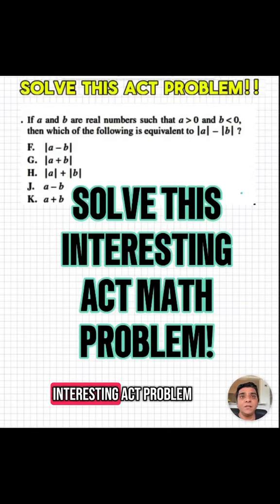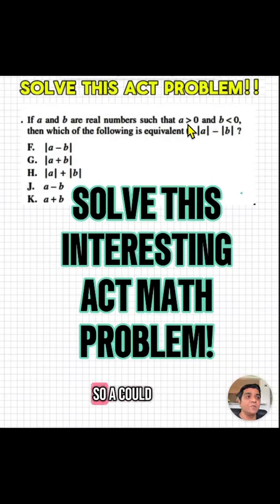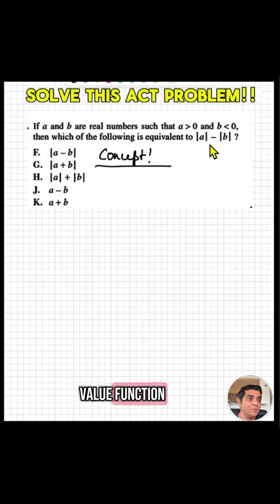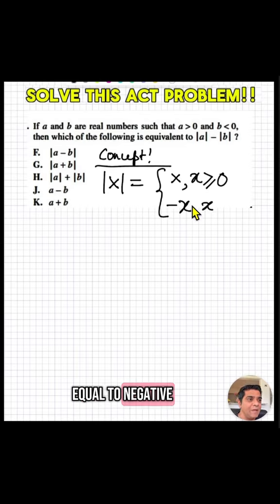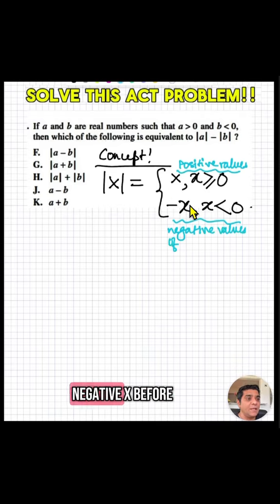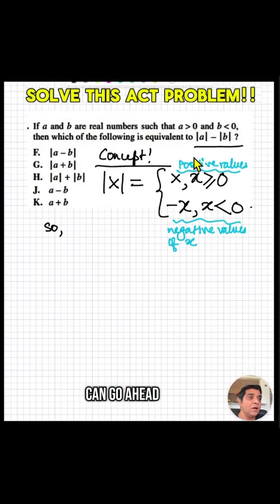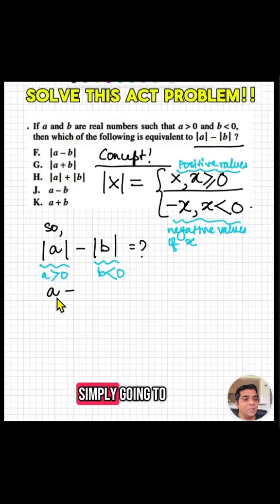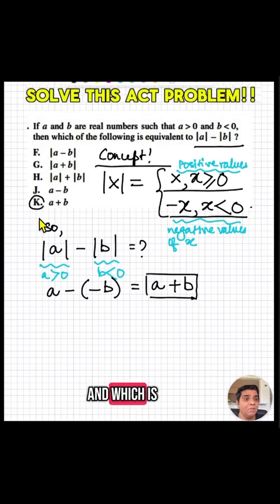ACT math problem time